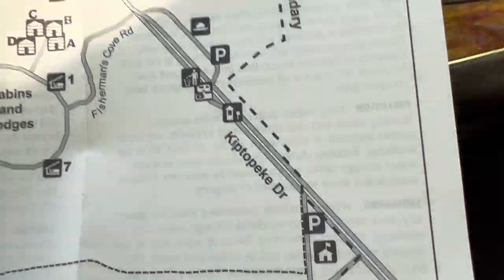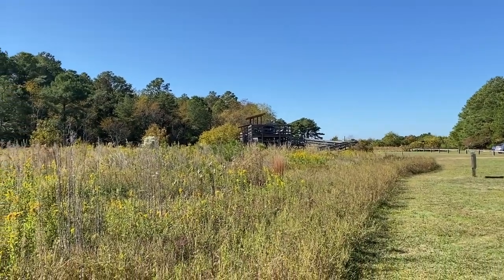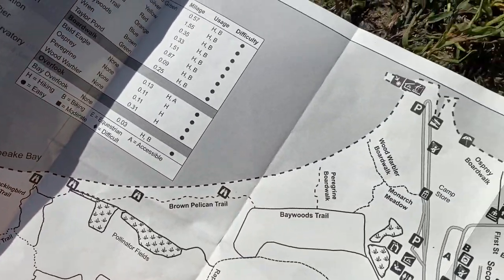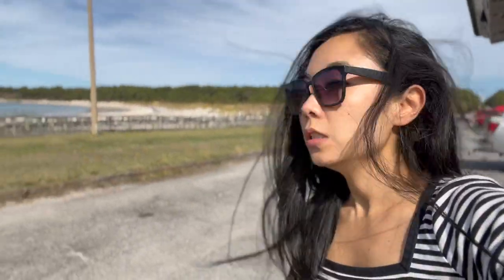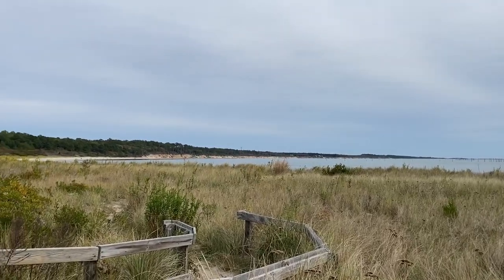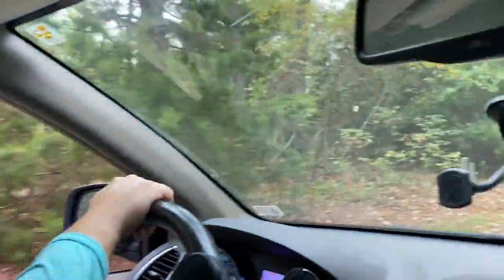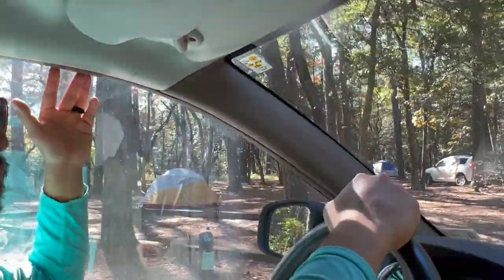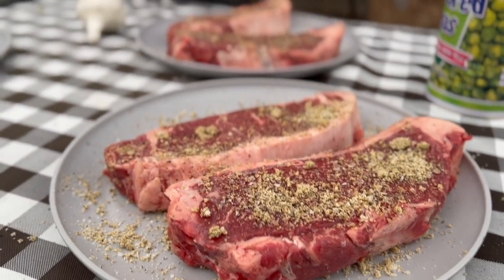Kiptopeke State Park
Our visit to Kiptopeke State Park in Cape Charles, VA back in October 2022.

0:00 Driving to Eastern Shore
0:32 State Park and campground map
1:20 Picnic Area and Trailhead area
3:10 Baywoods Trail and Brown Pelican Trail
5:40 Camp Store, Fishing Pier, and Beach
8:50 Campground A and B
9:24 Campground F and yurts
11:14 Campground D
12:50 Our favorite campfire meal